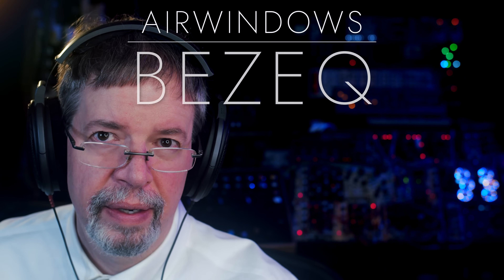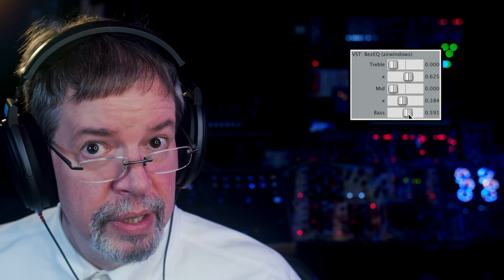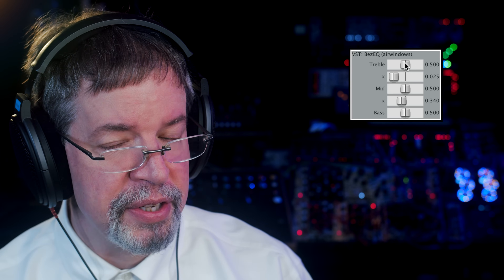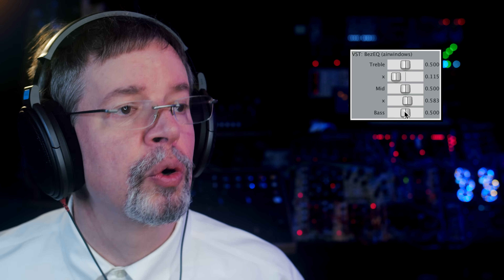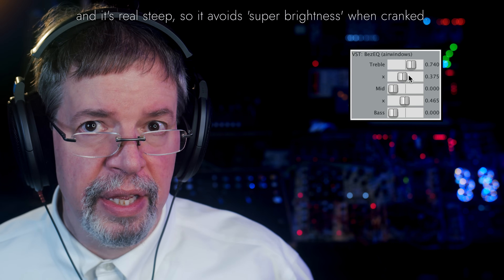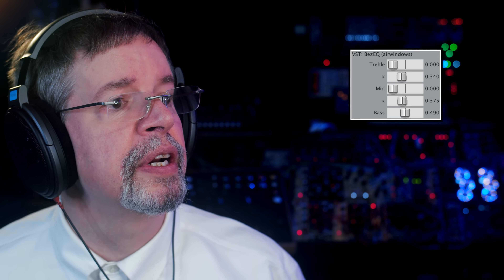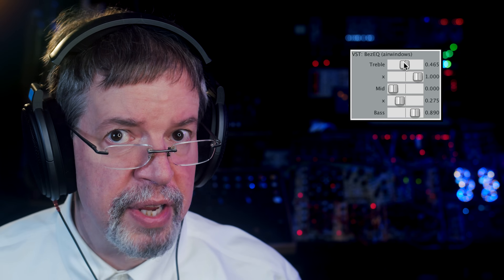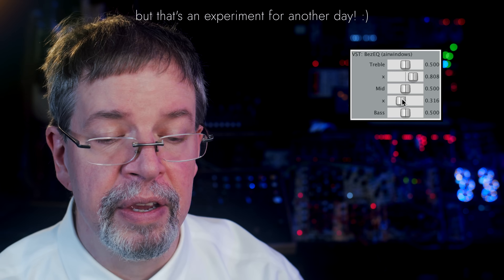Airwindows BezEQ: Free Mac/Windows/Linux/Pi CLAP/AU/VST3/VST2/LV2/Rack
You don't have an EQ anything like this. Nobody does. This is guaranteed new.

The reason is, nobody with audio training would try to apply Bezier curves to audio reconstruction (since it doesn't make sense, though it's nice and efficient to do), and if you did you'd get my latest DeRez which doesn't work like a normal frequency crush and so that would scare more people off, and then if you tried to use two DeRezzes in series as brickwall filters for a three-band shelving EQ, you'd so quickly run into problems (for instance, with test tones) that you'd immediately run away, never to return, knowing it would be impossible to get away with it.

And more fool anybody who did try ALL of these things and then gave up… because this is a hell of a thing, and now it's mine, which means now it's yours. I can put it out anyway! And even explore the idea of building it into ConsoleH… but that's in development, and BezEQ is yours right now.

If you keep Treble, Mid and Bass exactly the same volume (any value, the settings will match) it will behave quite perfectly. Doesn't matter what the crossovers do. They're assembled subtractively so they'll add up to perfect, every time, if they're set to 'flat'. I often do that with 'general purpose' EQs or with things like StoneFire: it's good to have 'flat' be really, really free from issues. It's the opposite of breaking things into an FFT transform or an mp3 and then reconstructing them from the (limited) data.

Then, if you shut off Treble, the output is DeRez3 using the X control between Treble and Mid to set the cutoff.

And if you shut off Treble and Mid, the output is DeRez3 using the X control between Mid and Bass.

And if you shut off everything BUT Treble, it's the dry signal MINUS the first DeRez3. It's only the highs from what would've been a de-rezzed, pseudo-brickwall cutoff.

And if you have Treble AND Bass, you have that plus the derezzed Bass, which is what remains after the Mid goes through another 'filter' that's not really a filter. Same with if you only have Mid: it's derezzed treble-removed, but with the other derez subtracted.

Except you'll quickly learn that none of these are clean crossovers at all: you'll get a strange overtone that comes out at the filter cutoff and acts weird. You can add a LOT of deep bass and an extra tone, like a ring mod, through boosting bass and adjusting that cutoff. You can add bass through that extra tone by CUTTING bass and adjusting the cutoff. It's a bizarre toy but it works predictably and has its own sound, to love or hate.

And that's not even getting into when you do this, and then make the cutoffs fight each other by setting TxM very low and MxB very high, causing the distortions to distort and interact… you can get into a lot of trouble with this, and so totally reinvent the sound that it becomes unrecognizable.

And then dial it back to as subtle as you like, simply by making Treble, Mid and Bass be closer to each other.

Have fun and don't say I didn't warn you :)